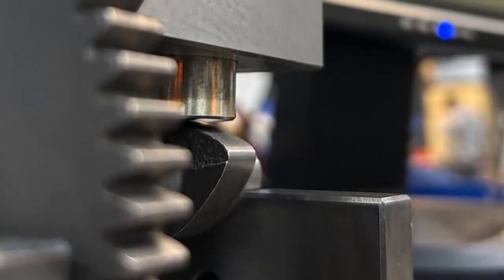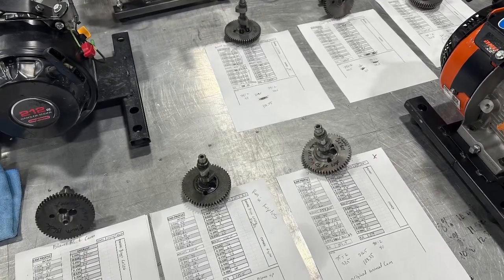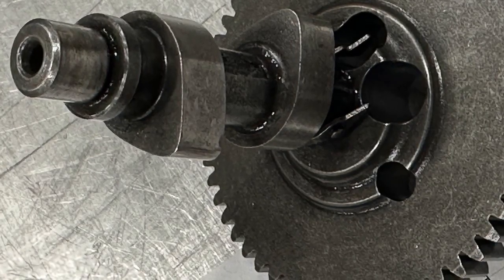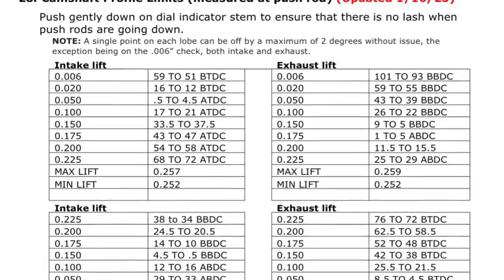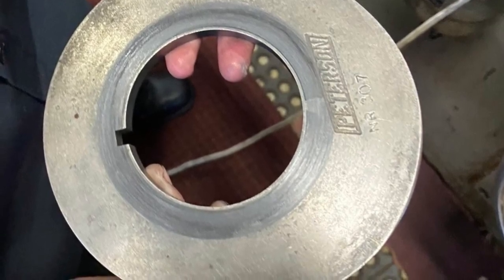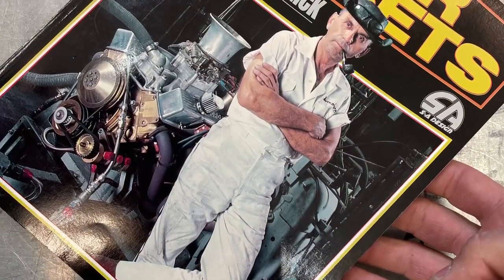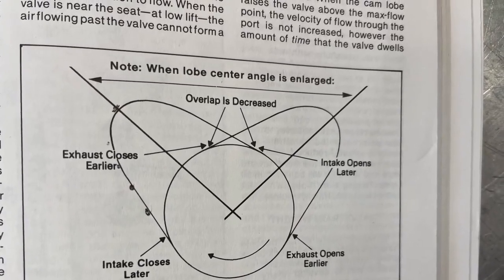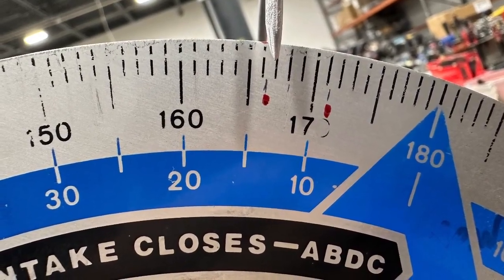Briggs & Stratton LO206 Cam Timing Profile and Cheats Explained see how to twist you camshaft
This is a short introduction to the LO206 Briggs & Stratton racing engine explaining cam timing and how the rules are so loose the builders are cheating it. LO206 is a box stock engine with a rule set that is for karting. the Concept is simple buy you car, take the engine out of the box and start racing. The engines are to be equal but this could not be farther from the truth. After the engine builder funny business they are drastically faster. The biggest cheat is the hardest to preform and the hardest to catch because you cant see it or hear it but you are now faster than the rest of the pack. The cam shaft is being twisted to a more favorable position and the current 2023 rules allow for it. The first cam number at .006 you are allowed 8 degrees of variance and other numbers 4-8 degrees also - so bend the cam in the neg side not advanced and you will have a rocket. They have bee doing it since the flat head days and it is still going on today. Briggs could stop it all by fixing the rules but the national kids would have a much harder time wining. This advantage is preformed by certain builders for certain kids for the parents of influence. There is a simple fix to the problem and Briggs wont do it. First you could tighten the rules to be 1/2 degree of the stock cam and then they would have to release the cam center lines. With a center line in place the twist game would be over. Briggs claims to take 3600 points on each cam to ensure they are all the same so the problem is not with the manufactured parts but with the amount of room in the rules for the twist. with 4-8 degrees on the table you only need 4 degrees to get max performance of the engine so the rule is wide open. since many don't understand what the numbers mean they don't know what they are looking at and it is slipped right into the rule book. Briggs knows all about the problem because i have been asking them to fix it for years. So just know that when you get into this form of racing the engine will not be equal and catching the front of the pack will be a bigger task than you think. Many have been calling for this to be fixed but Briggs is no longer commenting on the problem. Briggs on 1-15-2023 did release a new rule stating that they have all the engine numbers and know the cams that came in each engine and are going to release them to "tech Officials" but no tech official i spoke with has them or can get them. the rules need to change or the tools will be developed so everyone can have the same advantage.